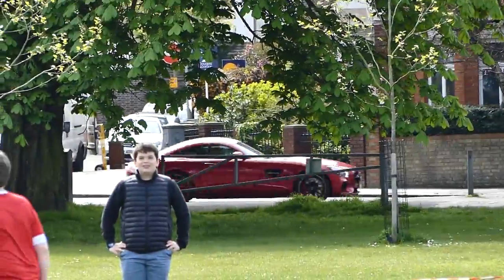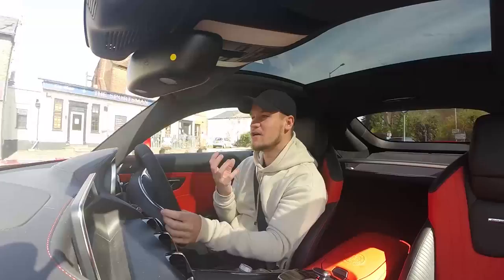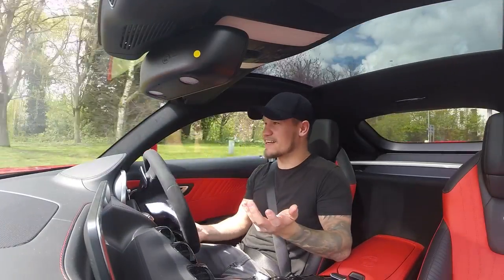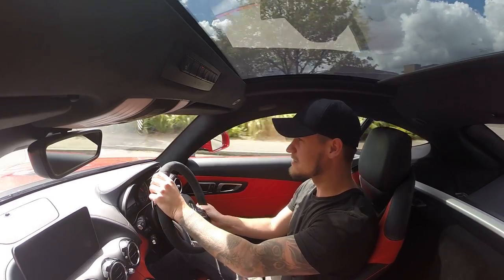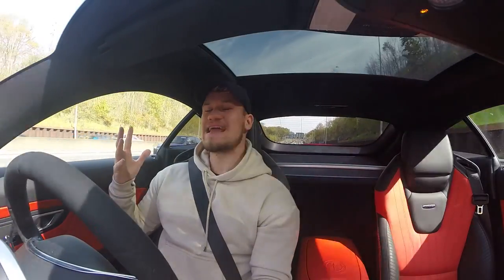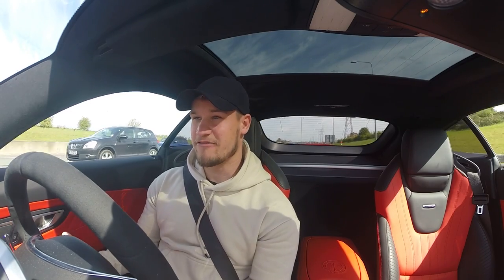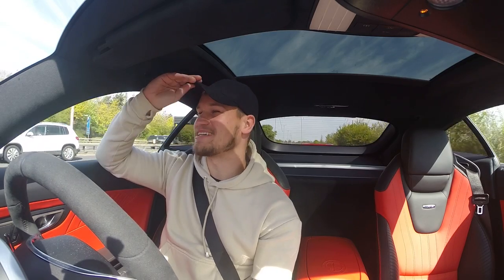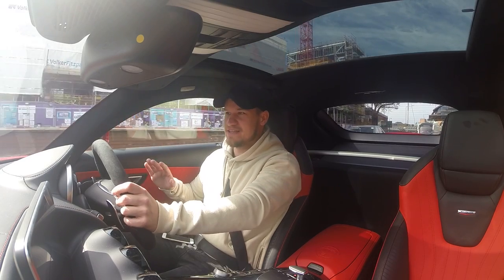1 MONTH REVIEW OF MY MERCEDES AMG GTS!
30 days into owning my Mercedes AMG GTS, I wanted to bring you guys on the adventure! With a Mini Q&A on the motorway, and a proper hoon in the countryside in Race mode...I try and cover everything I know about the AMG! (I still can't open the bonnet...hence why it's not in the video!)